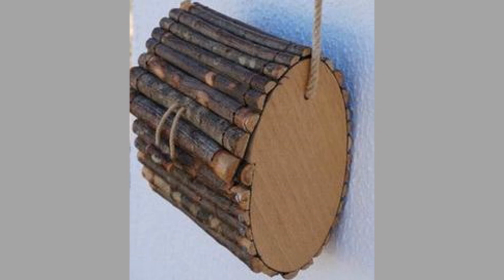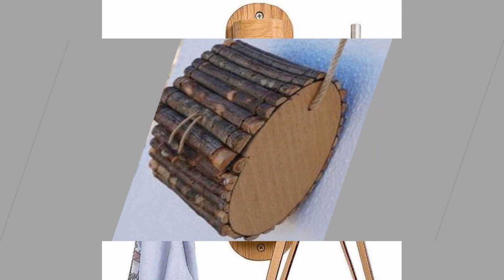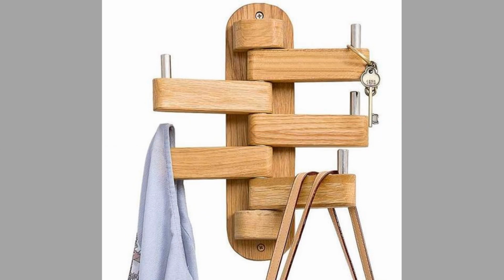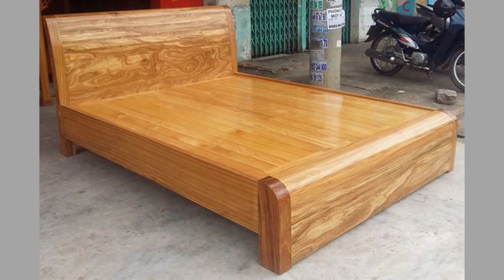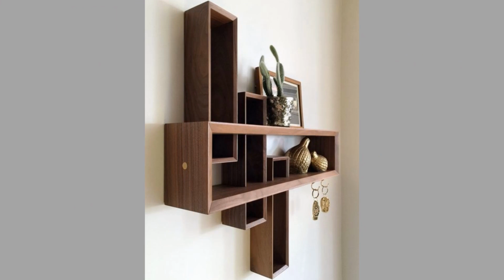Scrap wood furniture ideas you can do in a weekend / wooden decorative pieces ideas for home decor